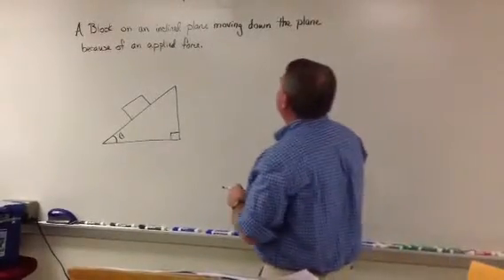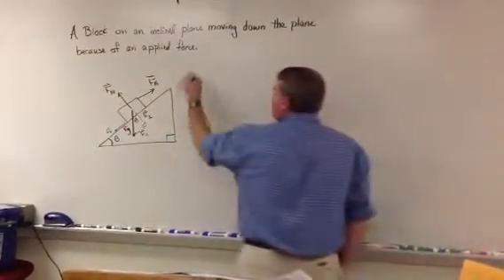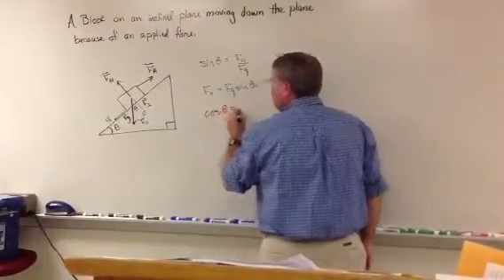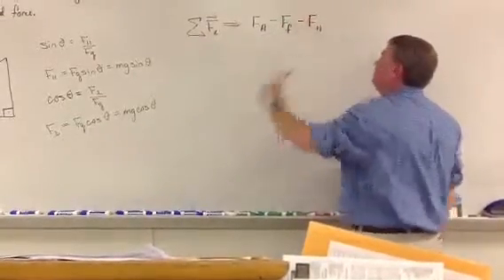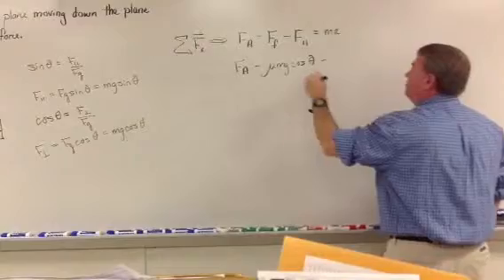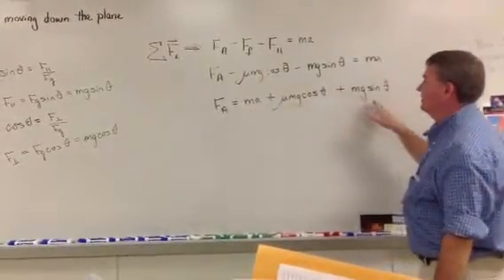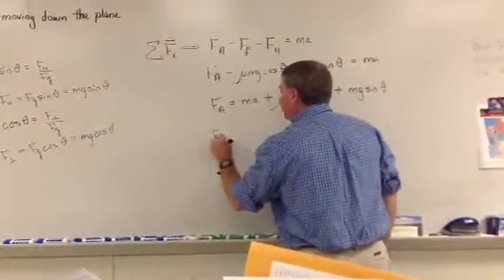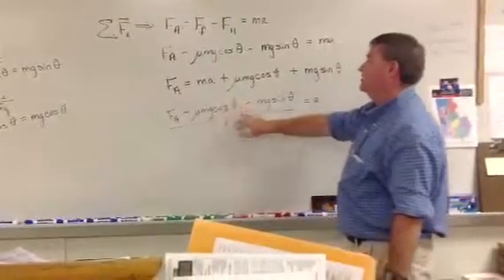Force derivation four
This derivation looks at the forces involved as an applied force pulls an object up an inclined plane. I know the board says down. oops.